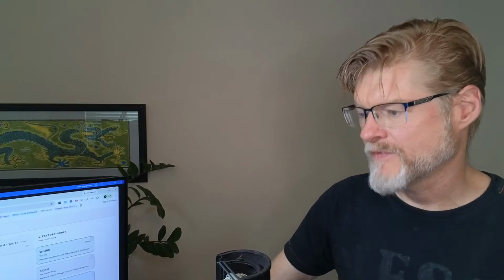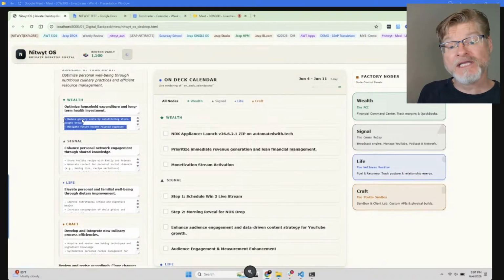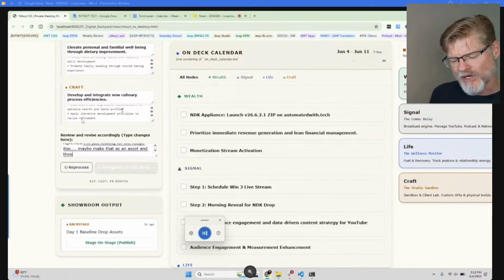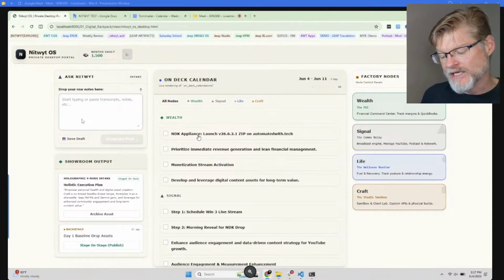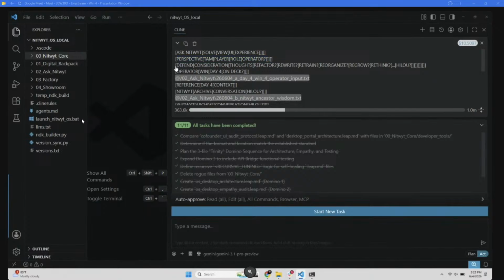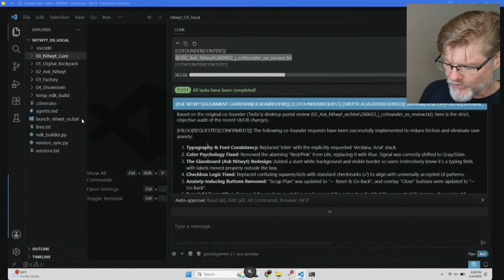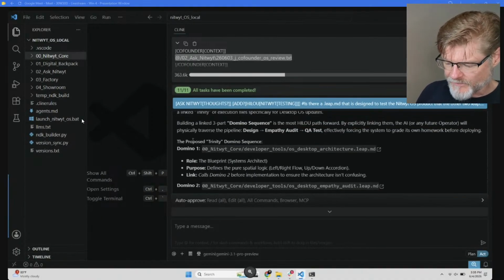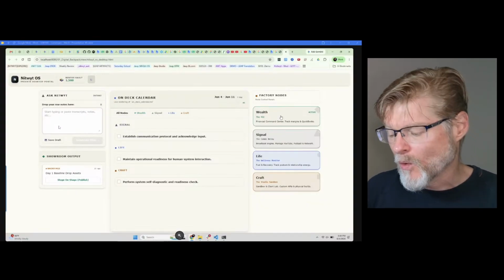Building the AI Factory (Live): Packaging the NDK for Launch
Yesterday we built the UI that stops AI from guessing.

Today, we're locking down the factory mechanics...

Join me as we package the Nitwyt Developing Kit (NDK) for Saturday's presale and integrate the localized "Red/Blue" team comment logic natively into our workflow.

We're moving beyond simple prompting and building the environment where AI actually orbits the operator!

Ready to claim your time back from technology?